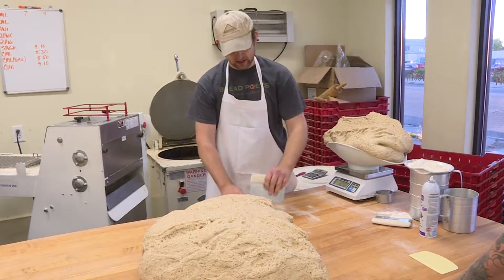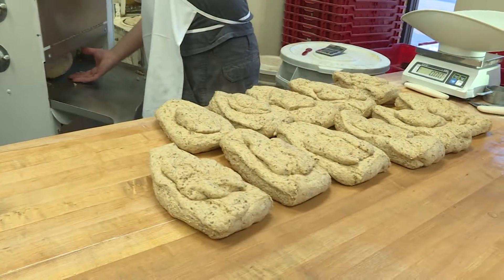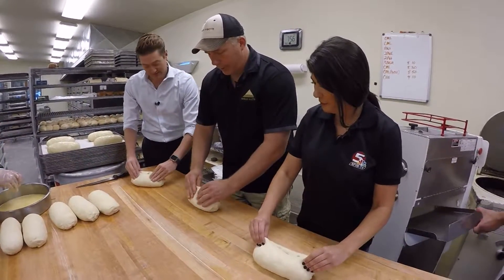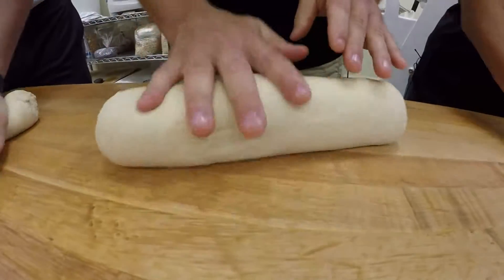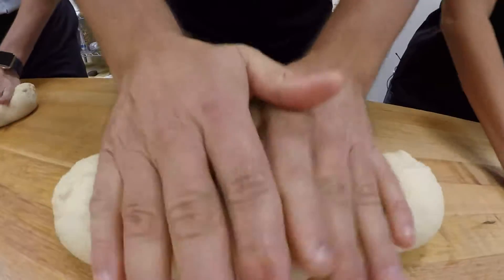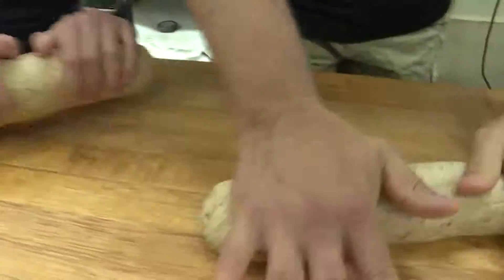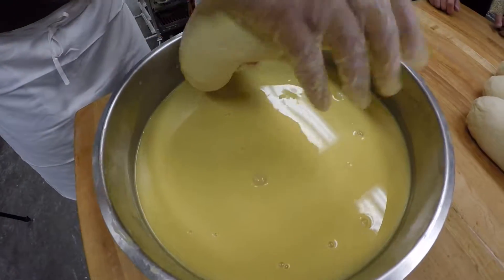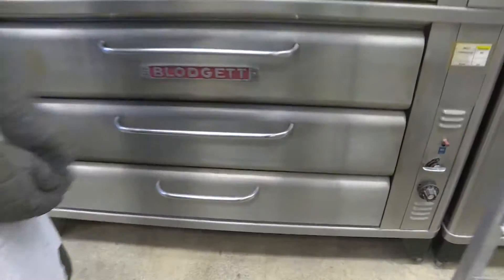AM ADVENTURES: Bread Poets